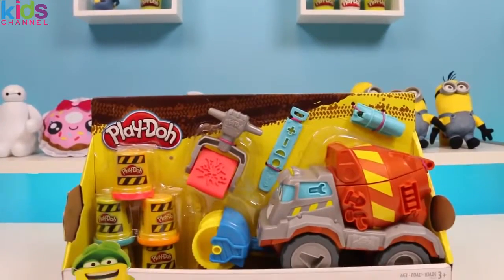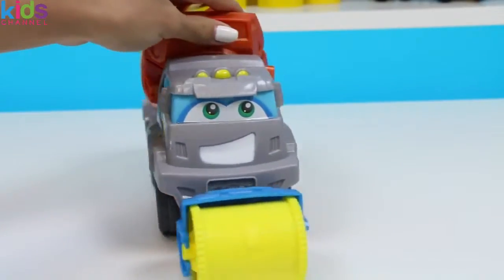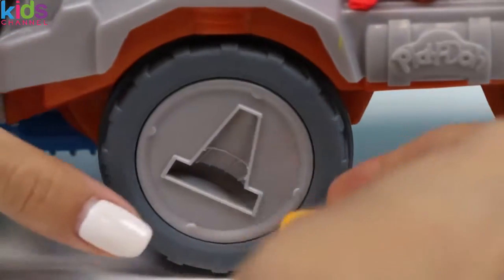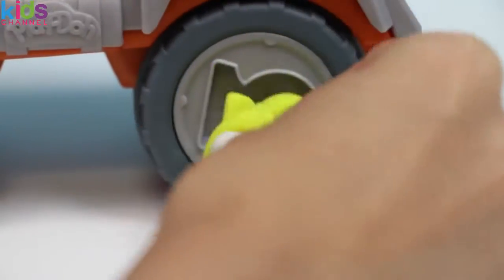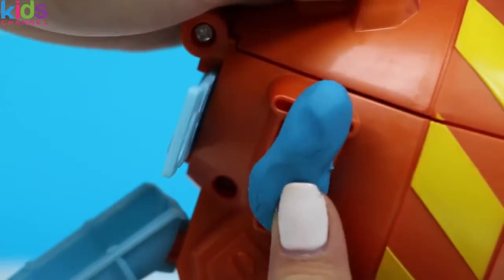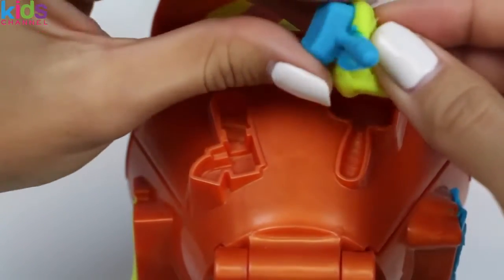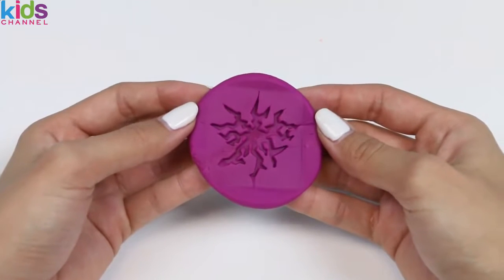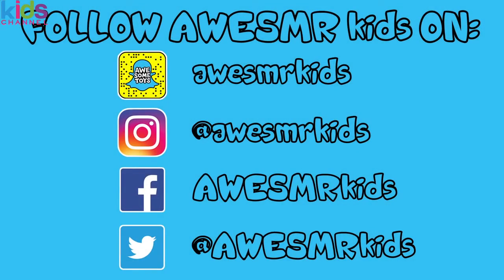PLAY DOH Max The Cement Mixer Construction Truck Playset! - Kidschanel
PLAY DOH Max The Cement Mixer Construction Truck Playset!